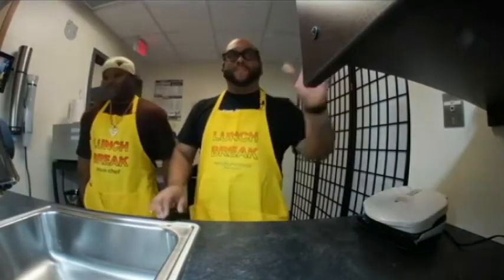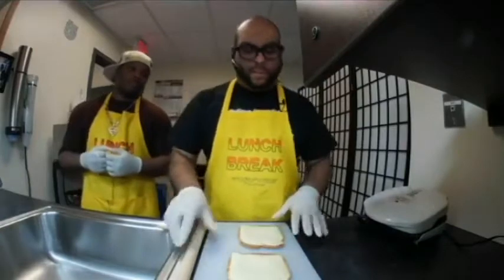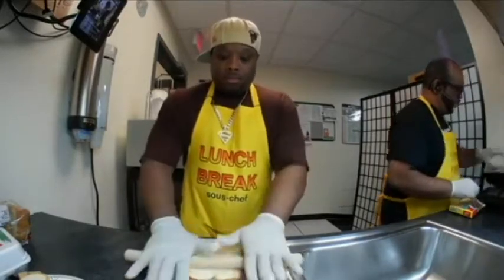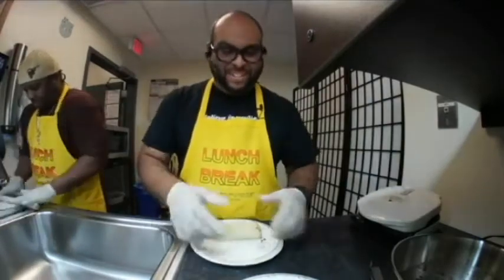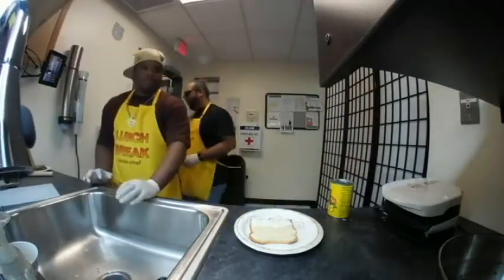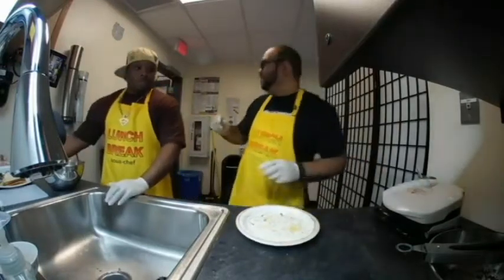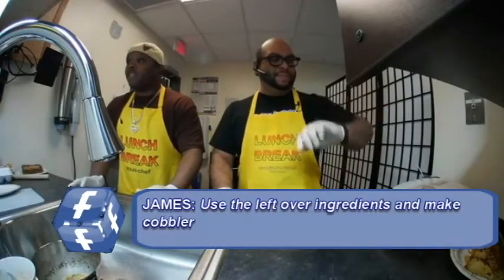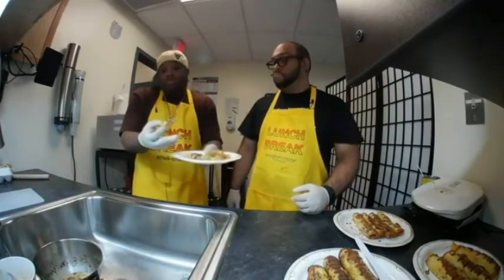EP48 | FRENCH TOAST ROLLUPS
LUNCH BREAK - FRENCH TOAST ROLLUPS - EP48
For this recipe we take sandwich bread, flatten it and do three different variations of french toast and cook it on the grill. We take turkey sausage and roll it up with the bread and add it to a mixture of cinnamon powder, eggs and milk. We then do a roll-up that combines peaches and cream cheese and dunk it into our mix. And for the last french toast roll-up we make them into cinnamon rolls, where we mix melted butter, cinnamon powder and brown sugar.

Bringing you the foods you can make while during your break at work for lunch. "Don't settle for less, always make it your best"

Credits "LUNCH BREAK" was created by Antonio Collado 'aka' Cristian Knight
Edited by: Antonio Collado 'aka' Cristian Knight
Video Credit: Antonio Collado 'aka' Cristian Knight
- "buddy"
Photo Credit: GOOGLE Images

Thank You's
Facebook LIVE, Foodplus Supermarket, Samsung 360 Camera, George Foreman Indoor Grill, Dollar Tree, Queens Public Television